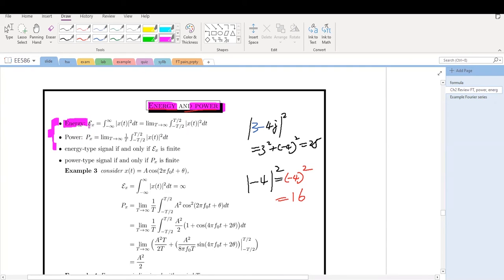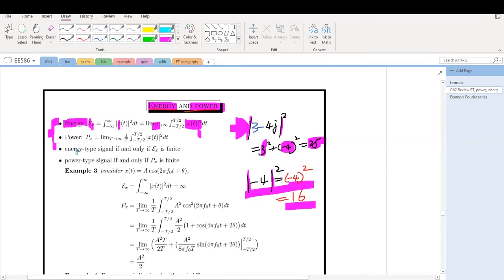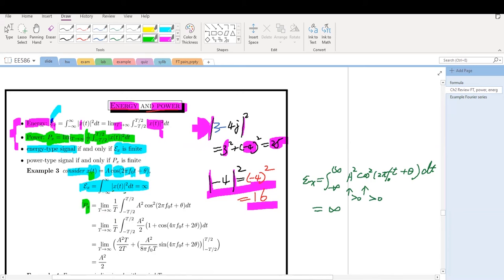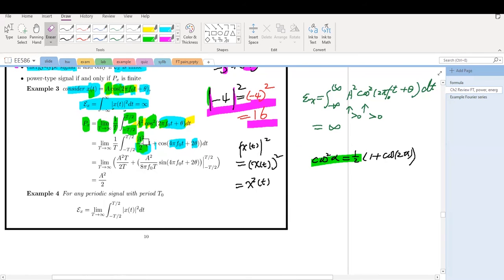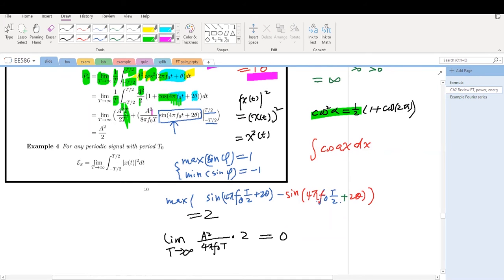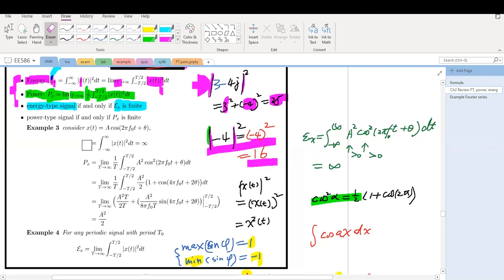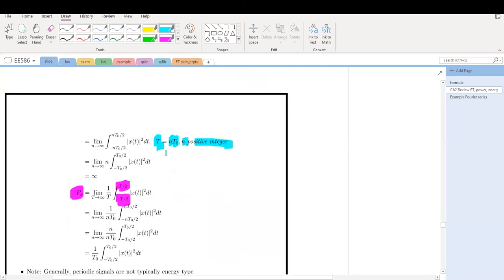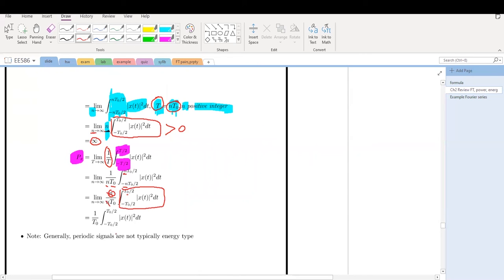Intro Communication system ---- ch2 energy, power